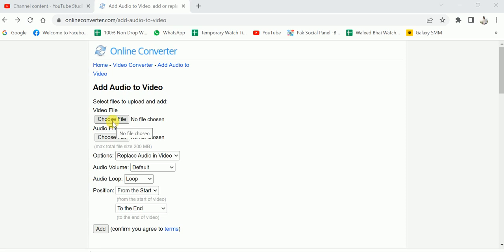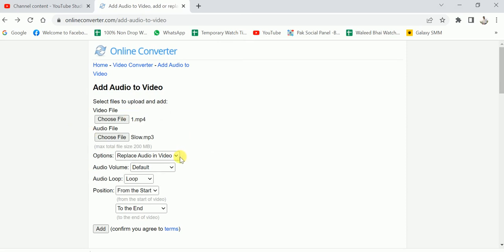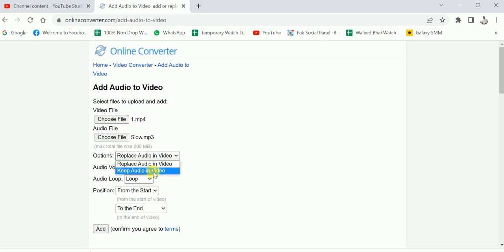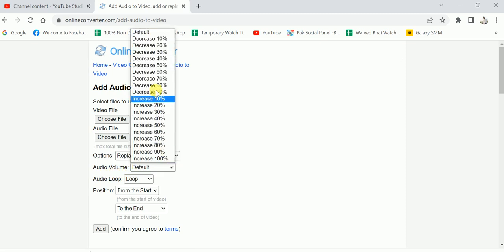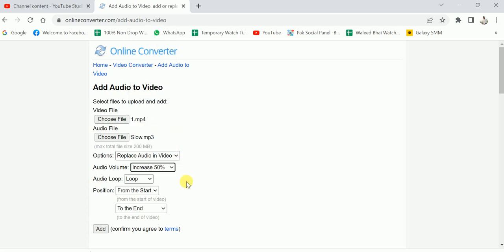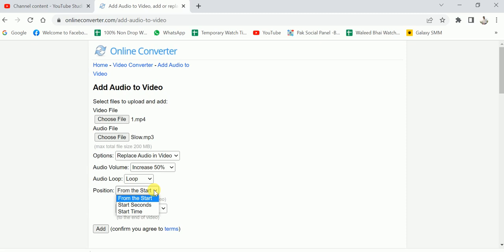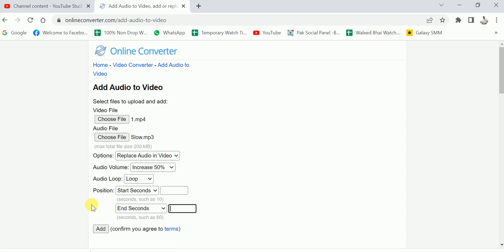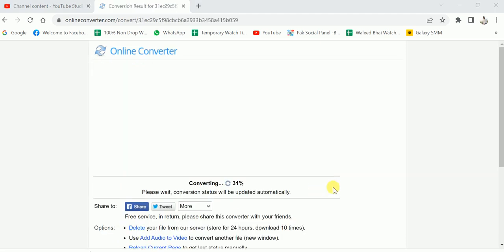How to Add Audio to Video | how to add sound to a video for free | how to put audio in video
In this video, we're going to show you how to easily add audio to your videos online. This is a great tutorial for anyone who wants to add audio to their videos, whether you're a beginner or a pro!

In this video, we'll walk you through the process of adding audio to your videos, from beginning to end. We'll cover everything you need to know to add audio to your videos easily and quickly! So if you want to add audio to your videos, this is the video for you!
In this video, we're going to show you how to easily add audio to your videos online. This is a great tutorial for anyone who wants to add audio to their videos, whether you're a beginner or a pro!In this video, we'll walk you through the process of adding audio to your videos, from beginning to end. We'll cover everything you need to know to add audio to your videos easily and quickly! So if you want to add audio to your videos, this is the video for you!